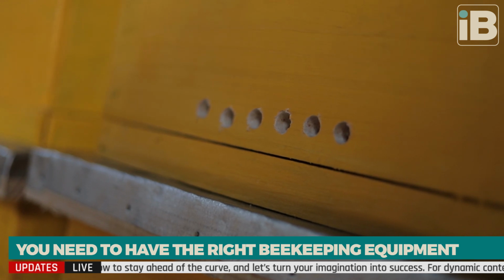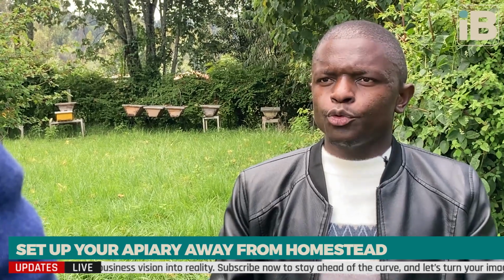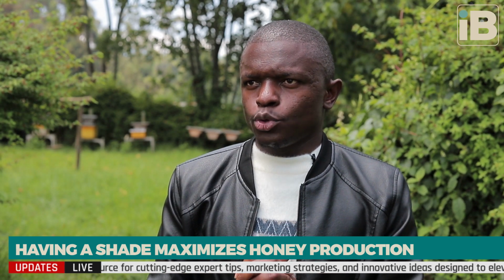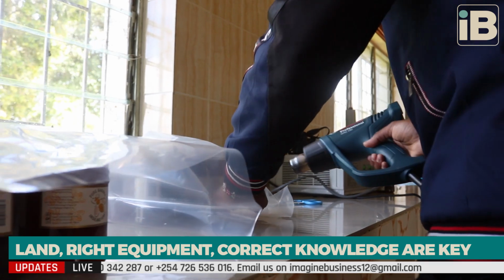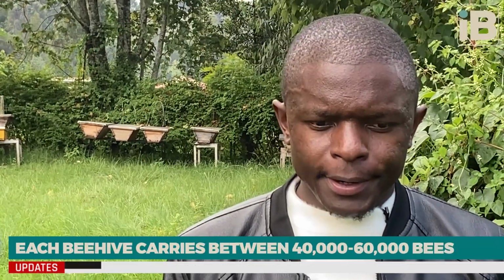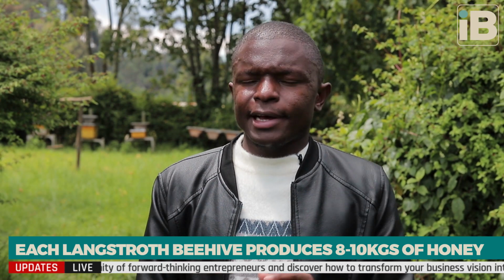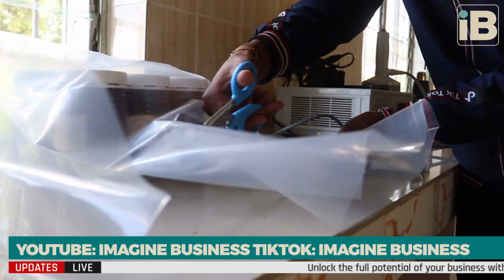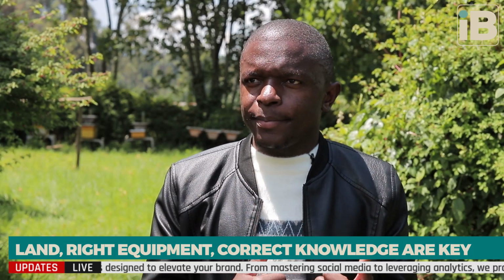How to Keep Bees for Honey Production: Best Beekeeping Guide for Beginners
Are you ready to get into the vibrant world of beekeeping? Dive into this beekeeping guide for beginners video filled with must-know tips, tricks, and How-To's for future beekeepers. Join us as We uncover tips on how to keep bees. Get to know the Best Beehives for Beginners. Beekeeping For Beginners: We Answered Key Questions on How to Keep Bees